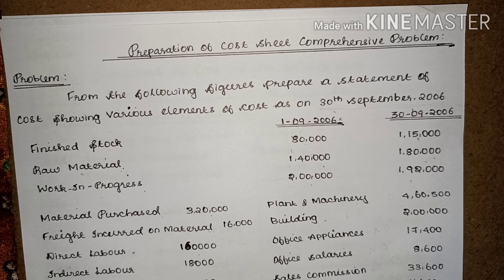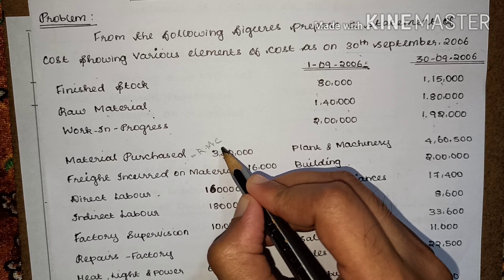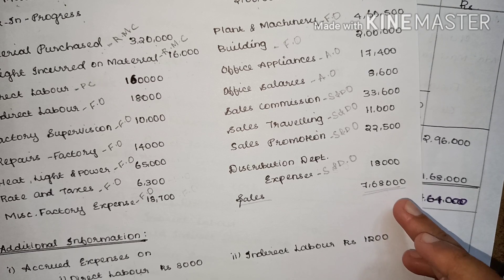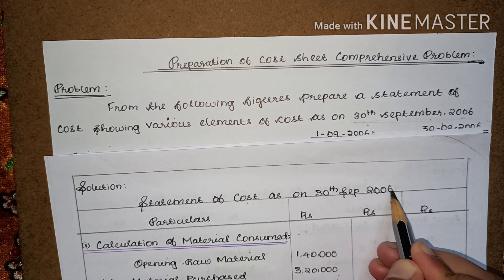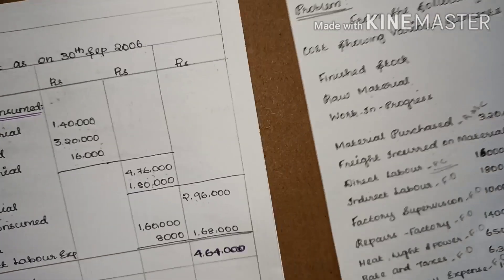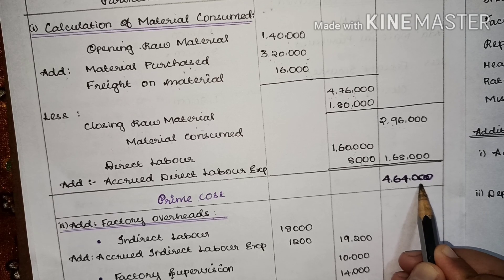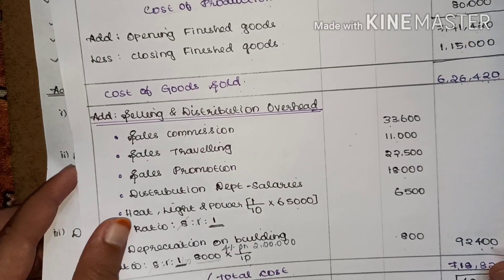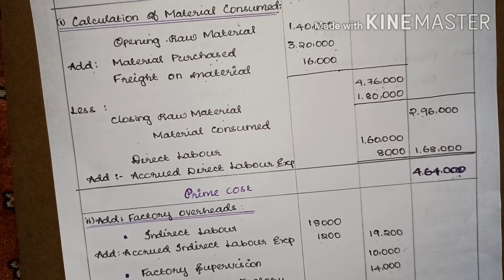2.Comprehensive Problem on Cost sheet. Simple Method using all adjustments.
This problem will let you prepare a cost sheet using all inventories and all adjustments like distribution of cost in different ratios  and depreciation.
This problem is useful for simple and advanced method.